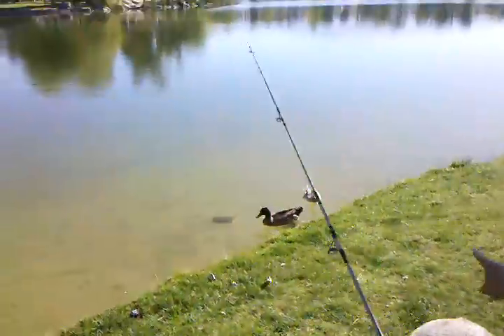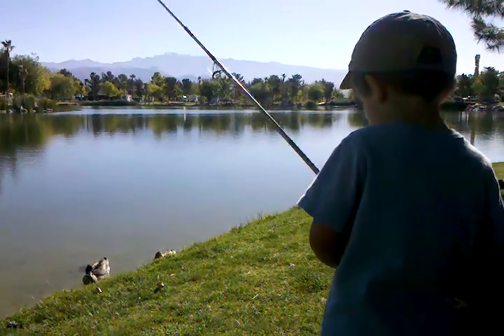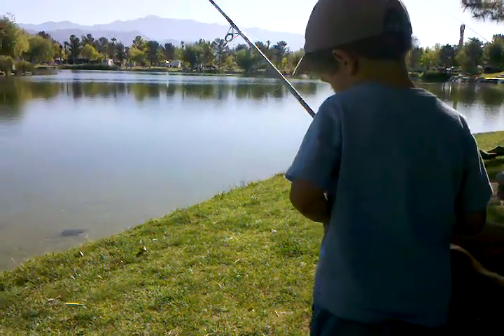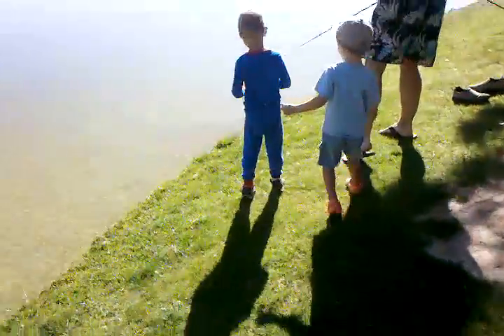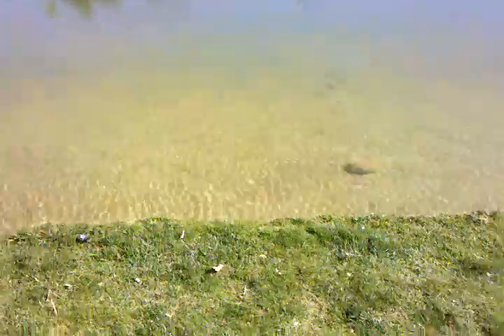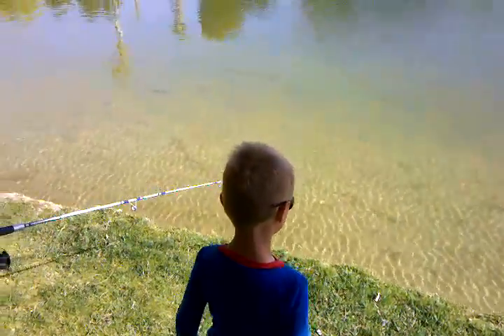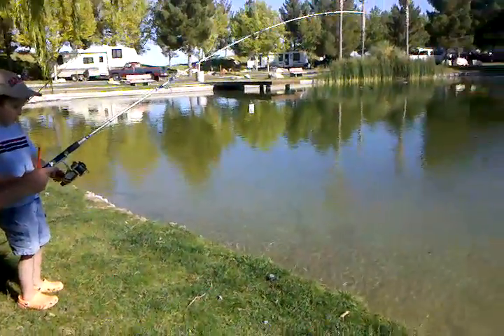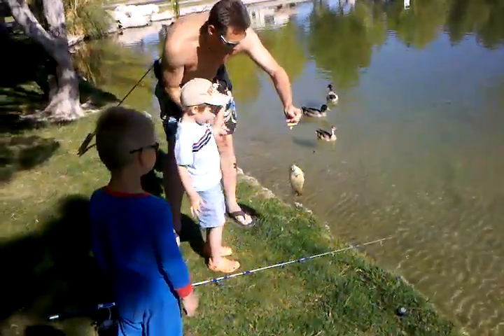Zaden's first fish. Terrible's, Pahrump, NV